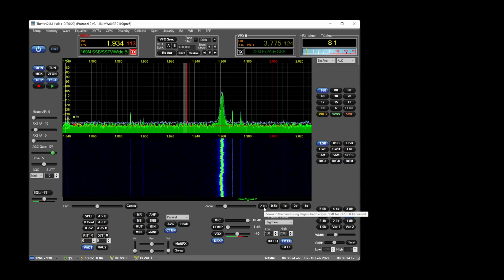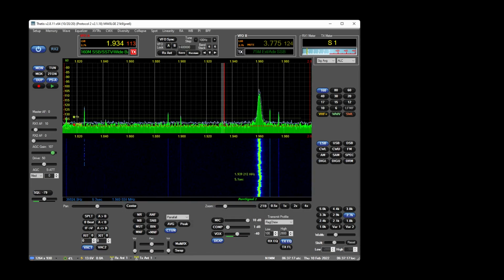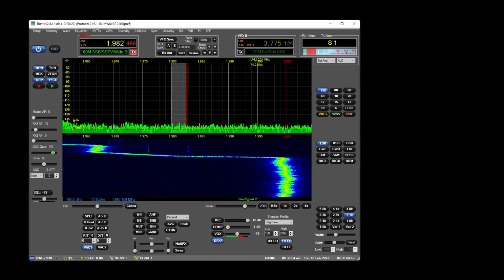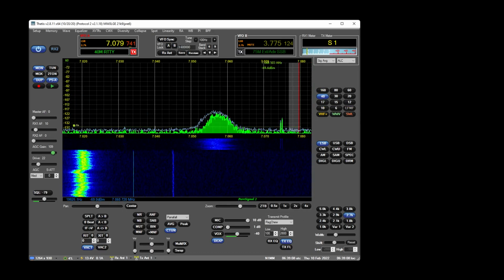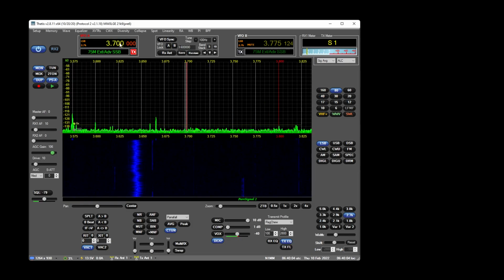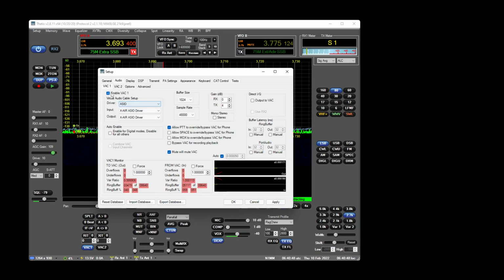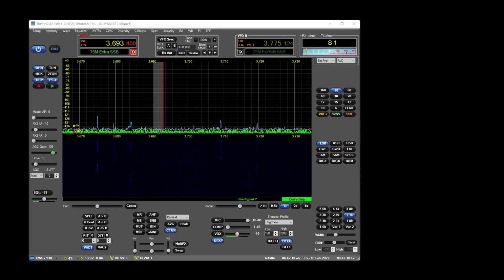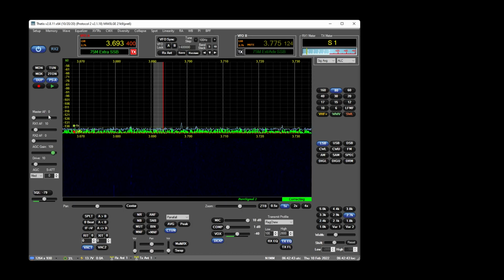Thetis 2_8_11 - 21k9pre6 - ztb change + monitor audio level over VAC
Another quick vid ;)